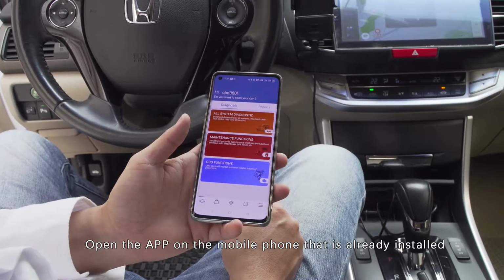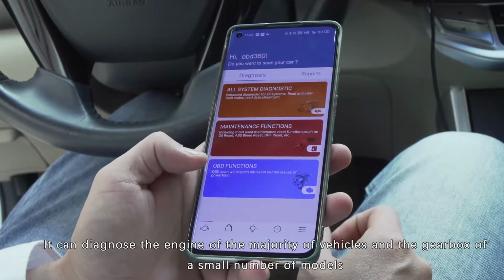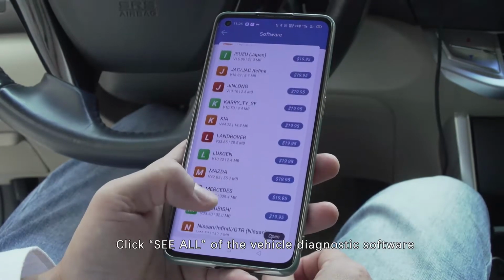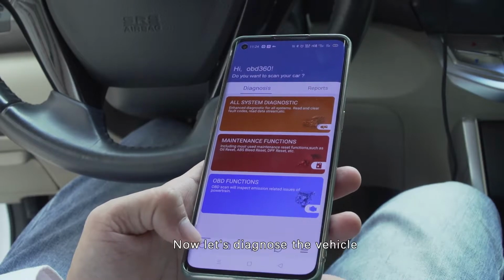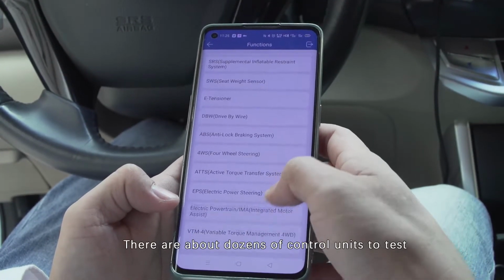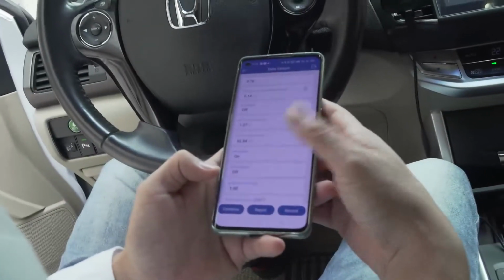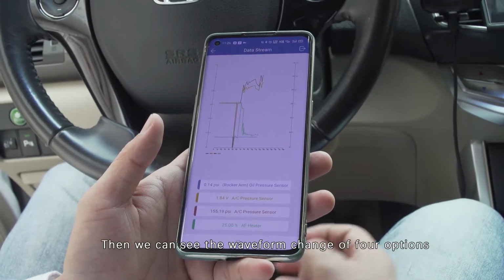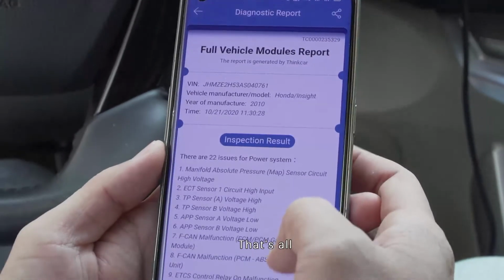How to use Thinkcar Pro to Diagnostic Vehicle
Here is the Tutorial About how to use Thinkcar Pro to Diagnostic Vehicle,Honda Accord For example.